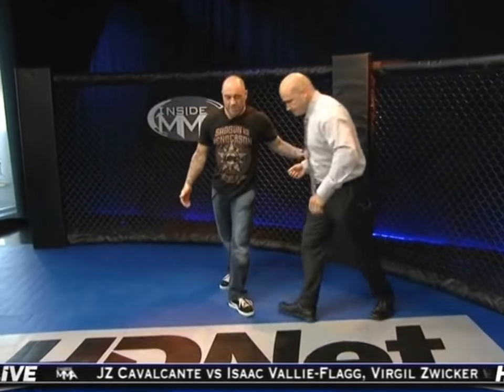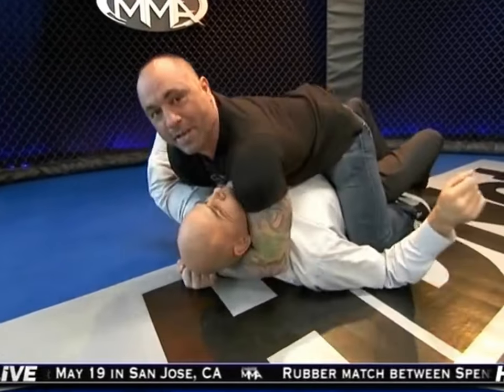Joe Rogan shows his Grappling Skills!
Video from MGVMEDIA

▬ Social Media ▬▬▬▬▬▬▬▬▬▬▬▬▬▬▬